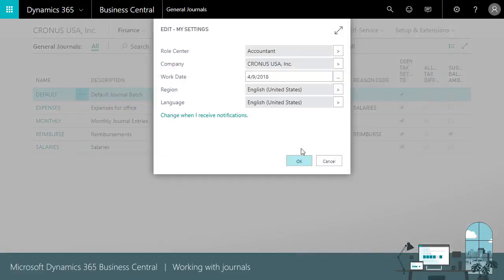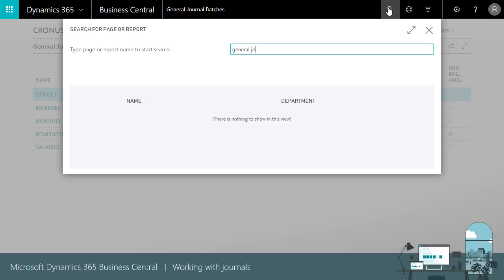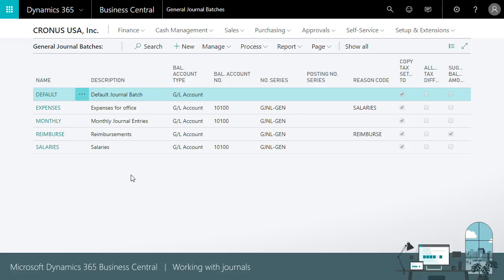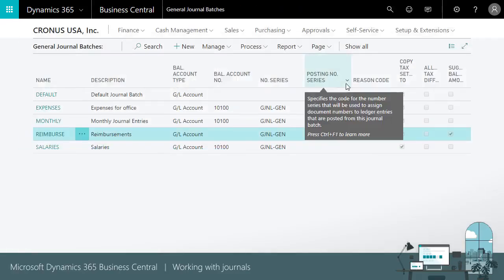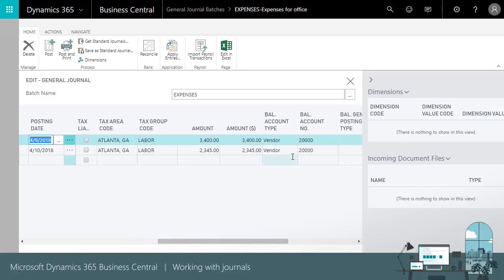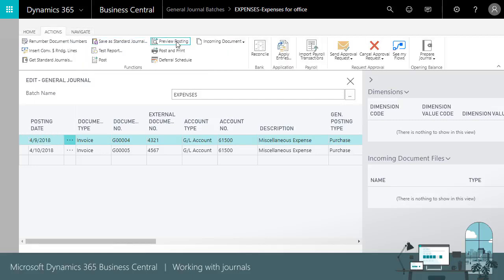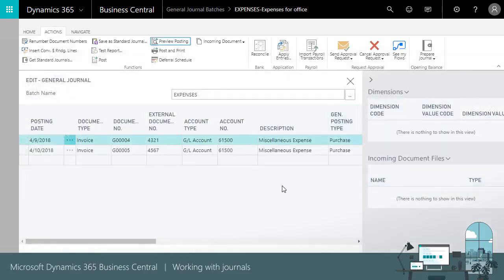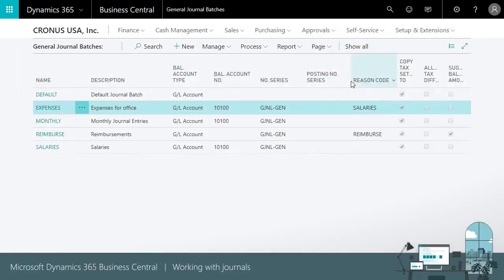How to work with journals in Dynamics 365 Business Central